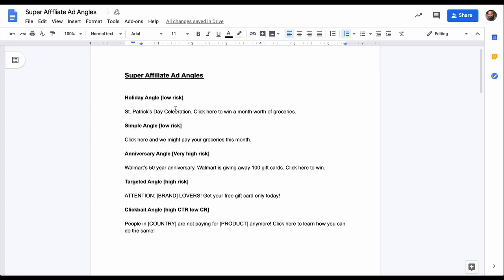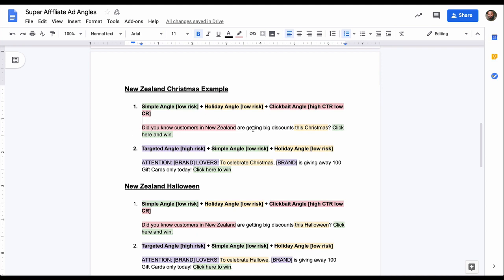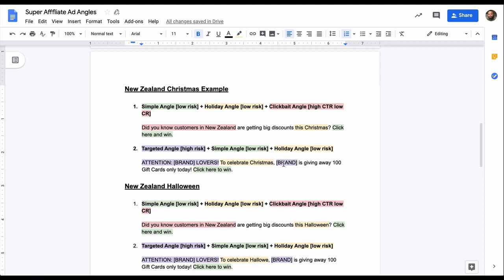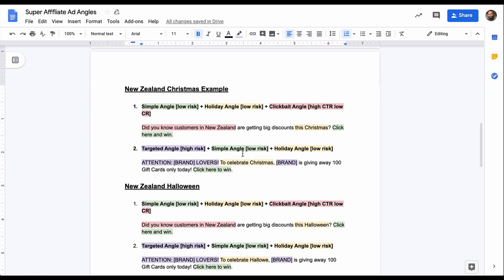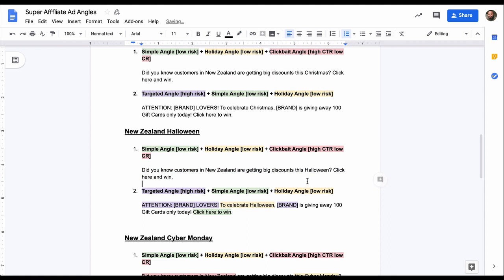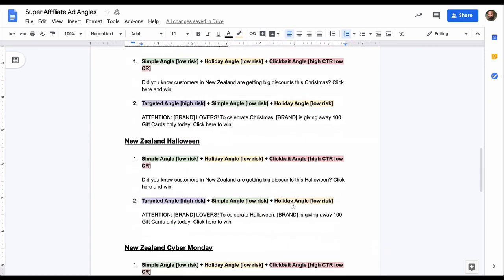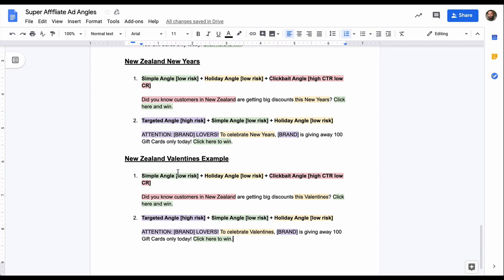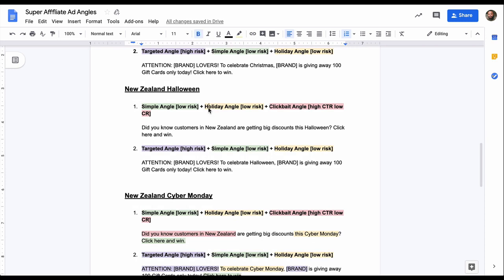Day 20 How to Make Super Affiliate Images for Facebook